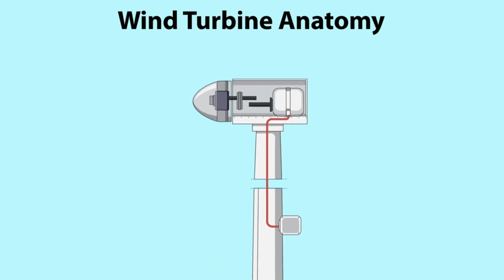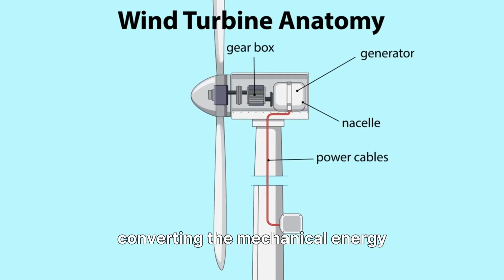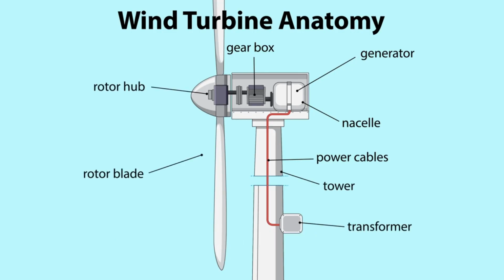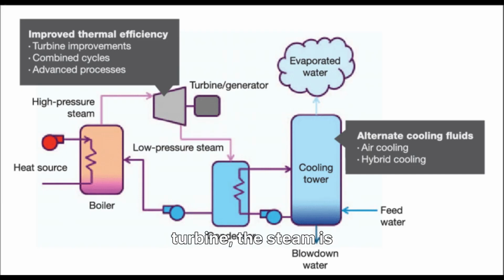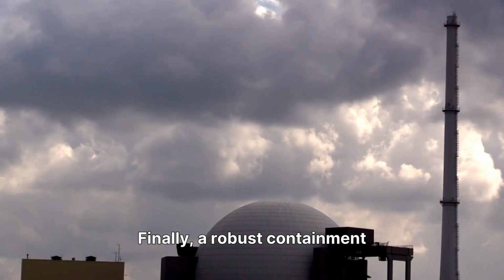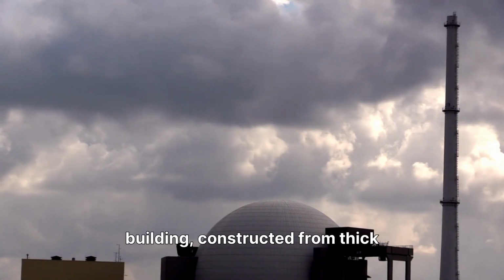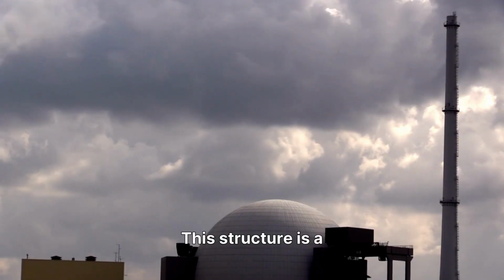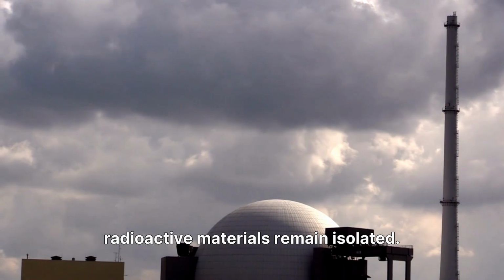How a Nuclear Power Plant Works | Explained with Animation 🔥⚡”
Discover how nuclear power plants generate massive amounts of clean electricity using the energy from the atom! In this video, we’ll break down the working principle of nuclear power plants in a simple and engaging way. Perfect for students, engineers, and curious minds.